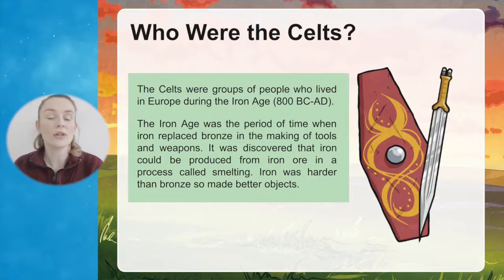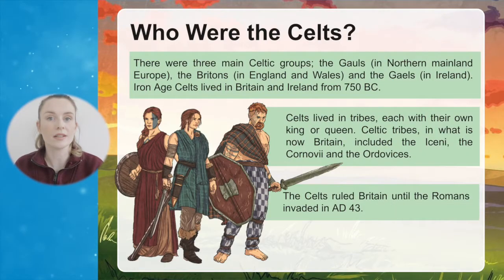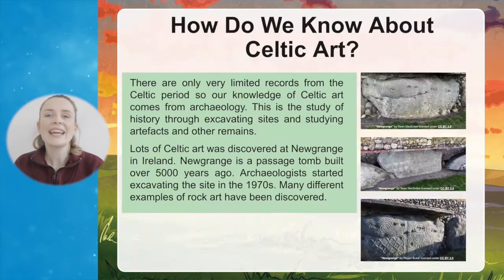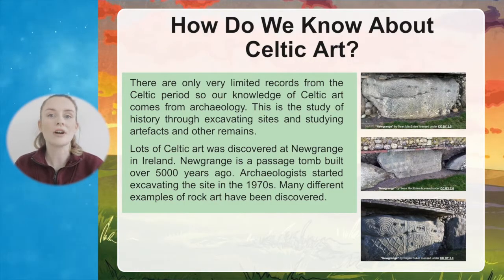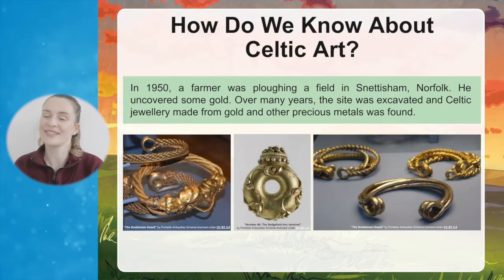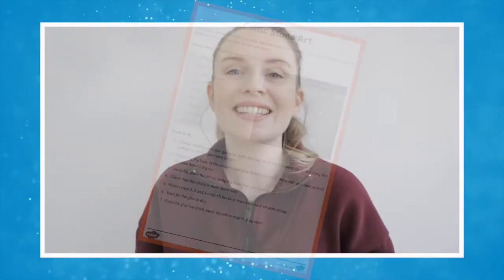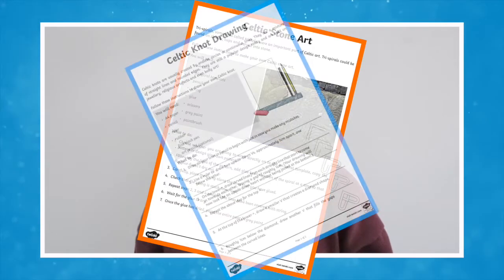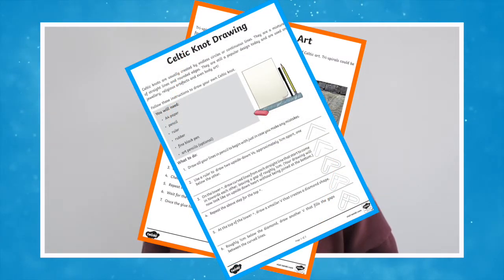How To Draw Celtic Designs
In this video, Twinkl Teacher Miriam, shows use how to draw some Celtic designs by using our KS2 All About Celtic Designs:

These Celtic design resources make teaching and learning about the different Celtic designs fun and accessible. The KS2 All About Celtic Designs  explains who the Celts were, looks at examples of Celtic artwork and the types of designs they produced. It also includes information about the historical element of how we know about the Celts' craft. Whilst the KS2 Celtic Stone Art Activity and KS2 Celtic Knot Drawing Activity provide a step by step guide on how to create Celtic artwork.

0:00 Introduction
0:25 Explains the KS2 All About Celtic Designs powerpoint
1:10 How to draw Tri-Spirals?
1:37 How to draw Knots?
2:19 How to draw Key-patterns?
2:55 KS2 Celtic Stone Art Activity and KS2 Celtic Knot Drawing Activity
3:13 What was your favourite Celtic design?